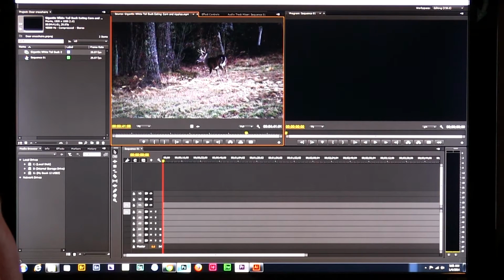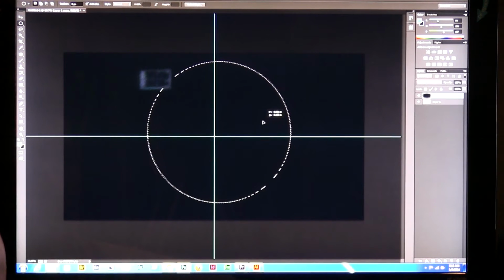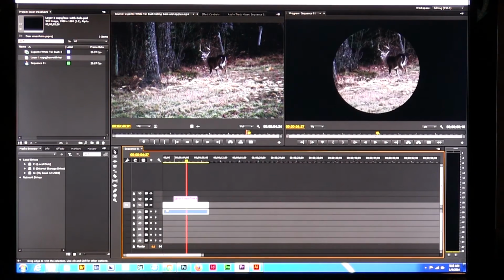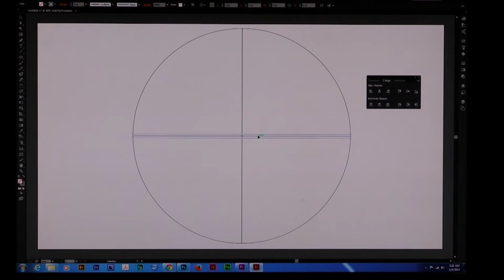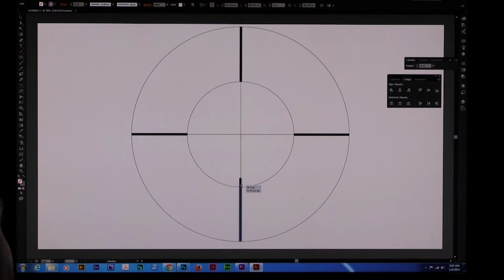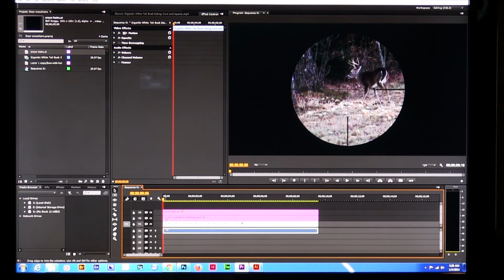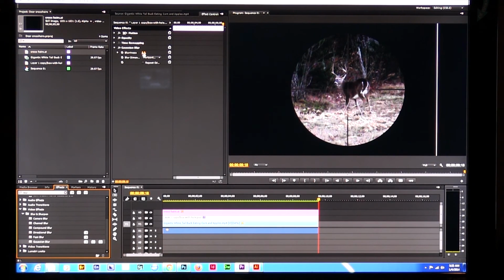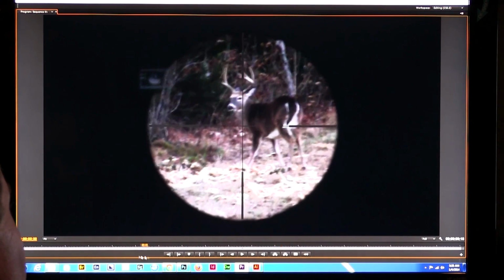How to Create Crosshairs of Gun Scope Effect - Adobe Premiere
A tutorial to show how I create the Crosshairs of Gun Scope effect in Adobe Premiere Pro CC